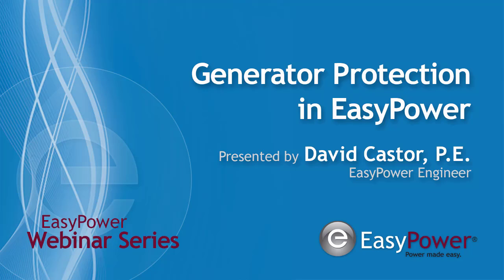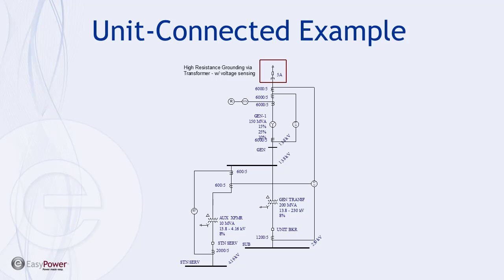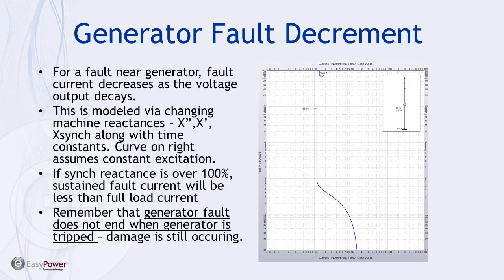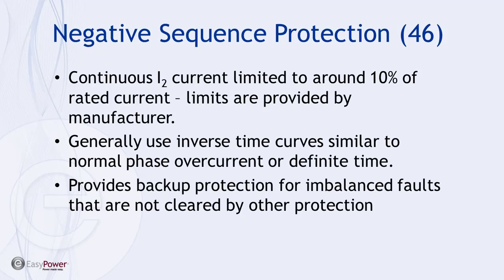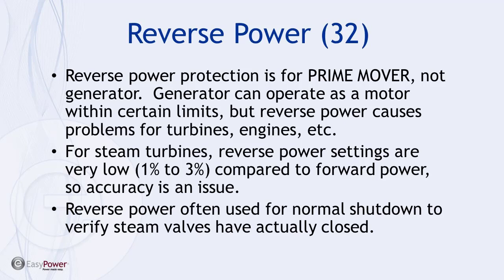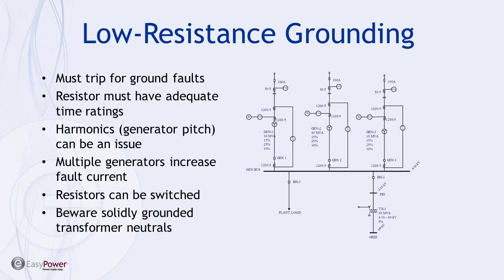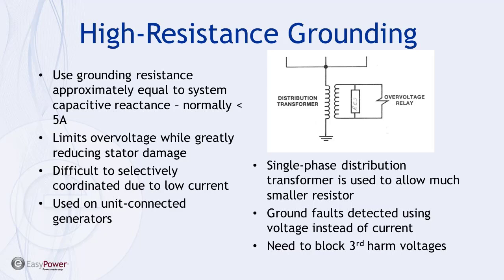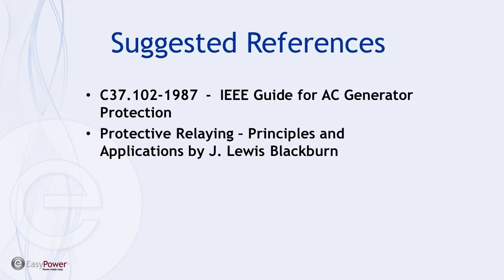Generator Protection in EasyPower V715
In this webinar, given by David Castor, P.E, a brief overview is given of recommended protection for medium-voltage generators, including system design options and generator grounding options. We'll use EasyPower to look at short circuit currents and protective device characteristics.

The topics discussed include: • Internal vs External Fault Protection • Faults vs Abnormal Operating Conditions • Typical protection schemes and devices